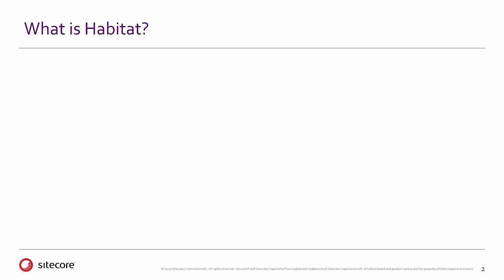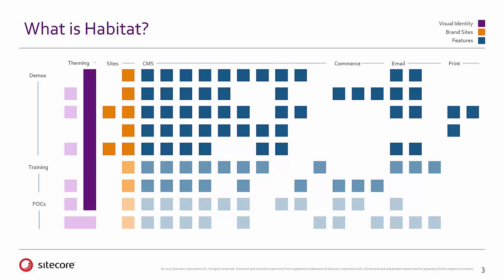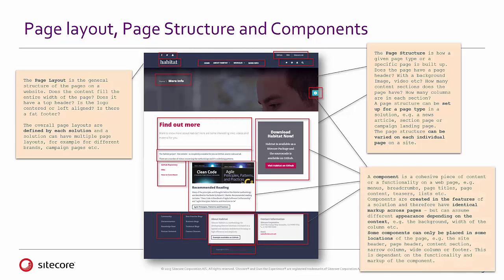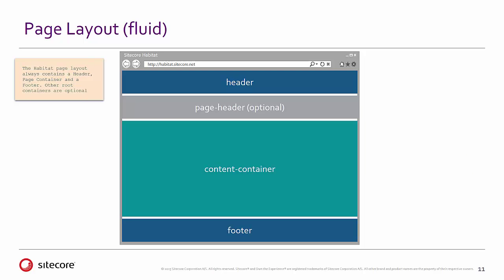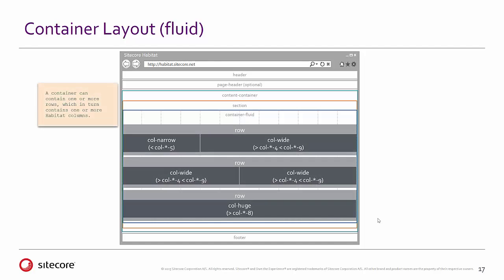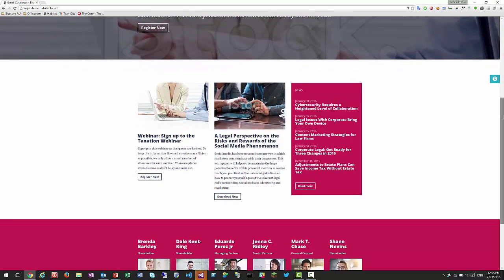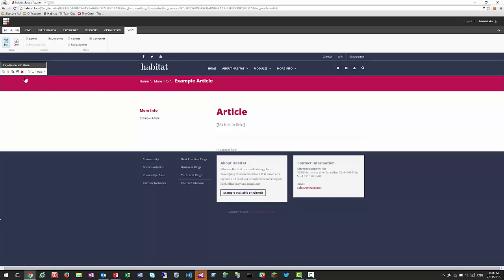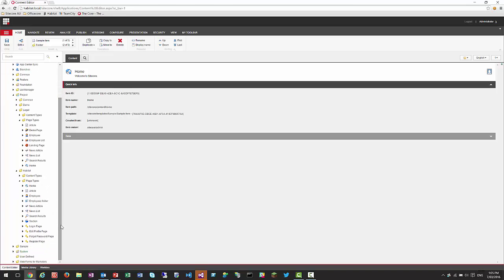Sitecore Habitat Theming and Page Structure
A walkthrough of Habitat and the structuring of pages. Gives an insight into the flexibility of the framework and possibilities for solutions, sites, page types and pages.